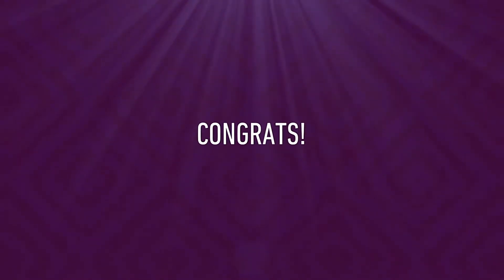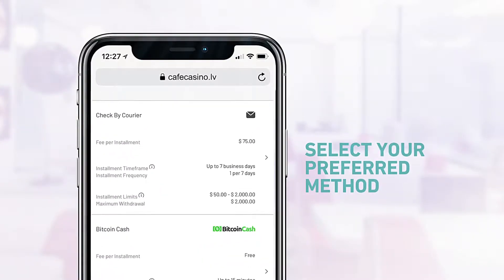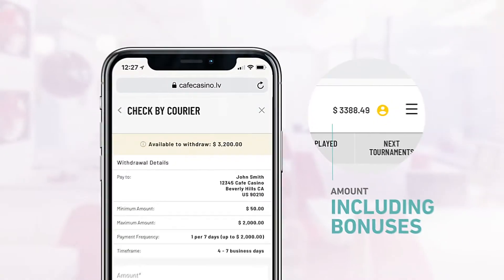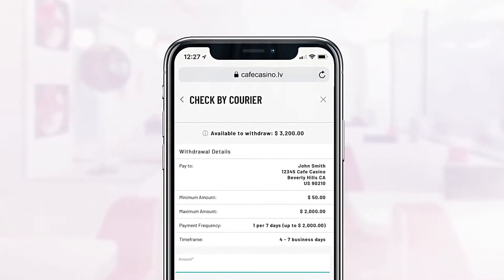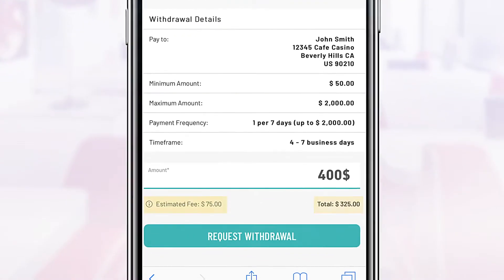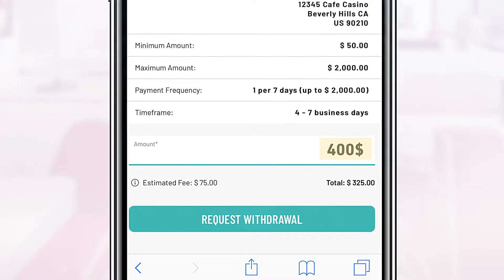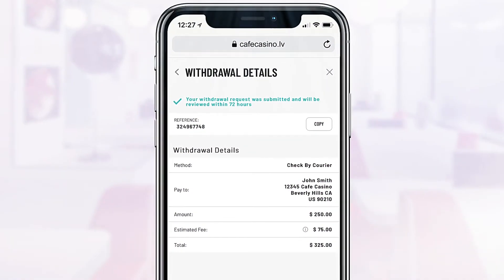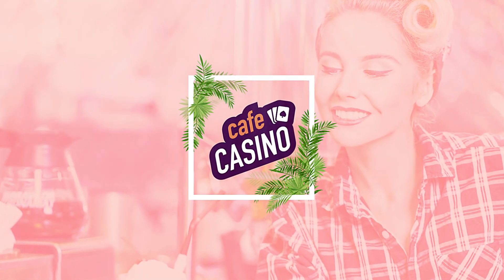How do I Make a Withdrawal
Congrats! You made some smart choices and had some fun along the way with Café Casino. Now it's time to be rewarded. Cashing in is super easy if you follow the few simple steps shown in this video.
For payment sent by courier, make sure that your registered address onsite is up to date.

Once you’ve checked the amount you have available, you can enter the amount you wish to withdraw.

This video also contains all you need to know concerning withdrawal limits, processing fees, and delivery delays.

You can follow the status of your withdrawal and the tracking details with the updates sent to your account messages.

To receive your winnings almost instantly, we recommend using one of our cryptocurrency options. Search our Help Center for more information.

You followed the steps of this tutorial? Well, that's it! It's always a little easier to kick back and relax with some extra cash in your pocket, so make your withdrawal today and come see us again at Café Casino.